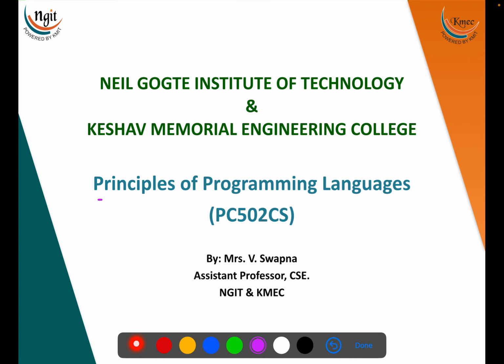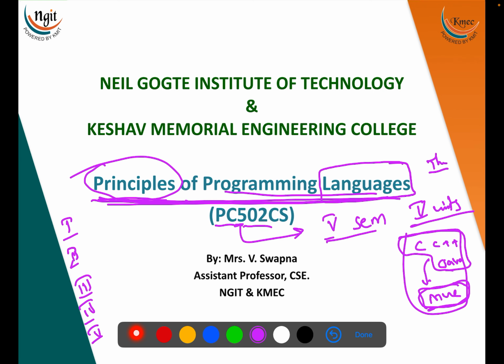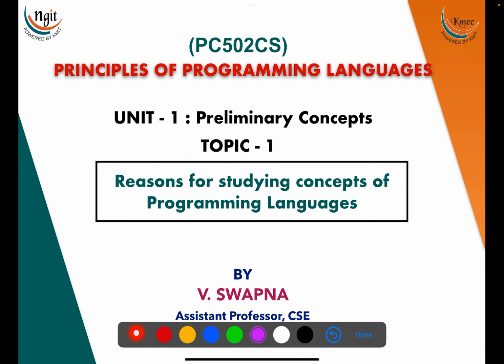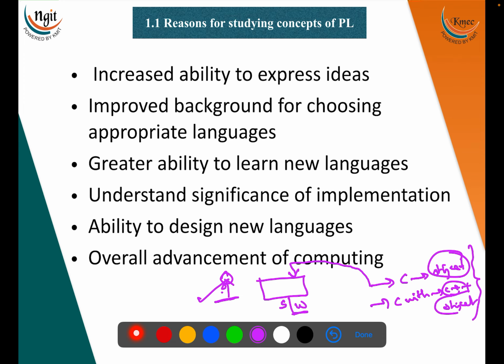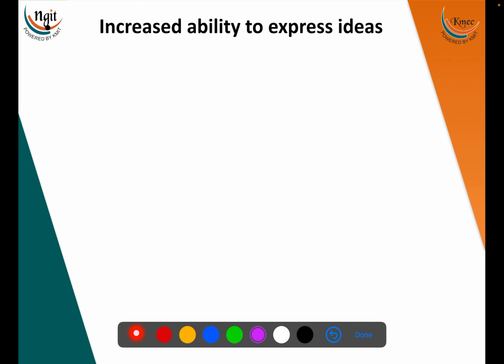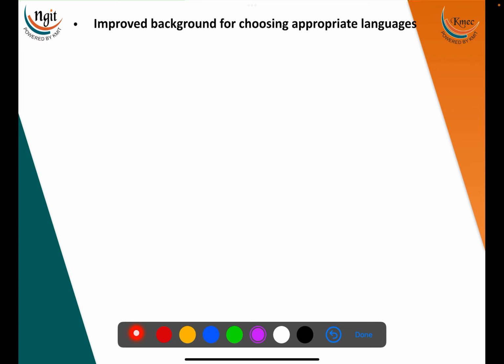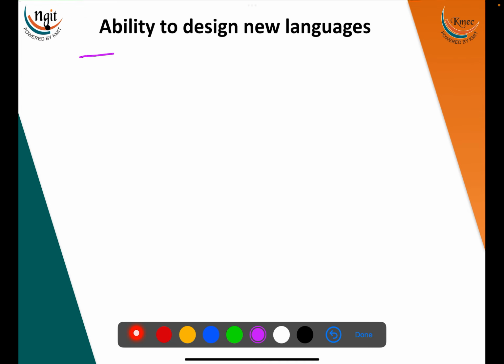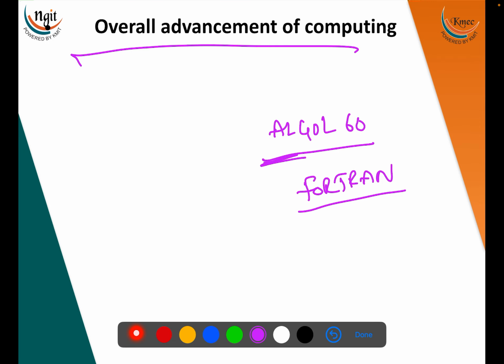1.1.Reasons for studying concepts of PL